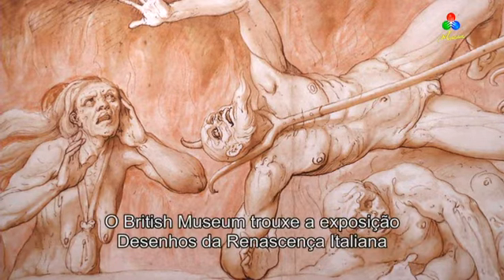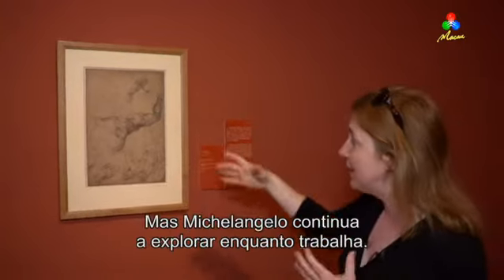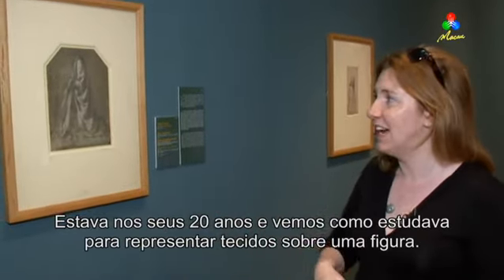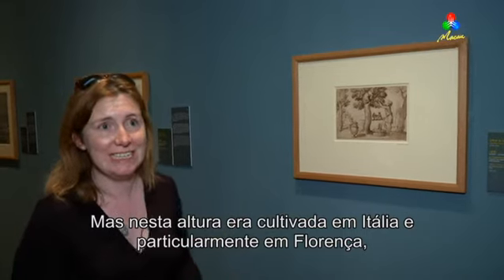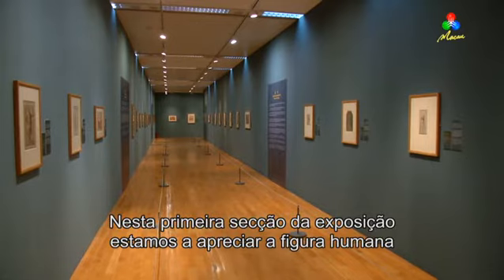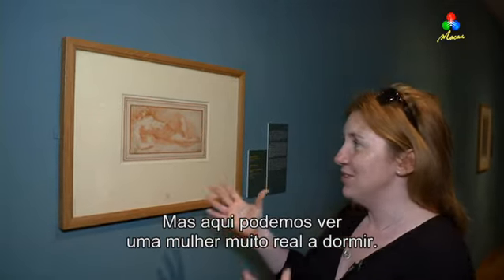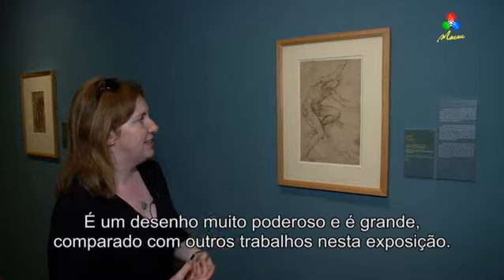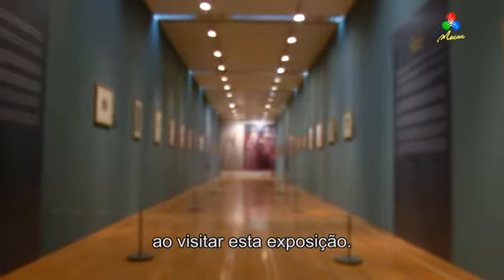Montra do Lilau – "Desenhos da Renascença Italiana do British Museum"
De esboços da capela Sistina, às linhas que serviram de estudo para obras como "Mona Lisa"
O Museu de Arte de Macau acolhe mais de 50 desenhos de 3 grandes mestres do renascimento: Leonardo Da Vinci, Miguel Angelo e Rafael.
O espólio é do British Museum...que traz até Macau a exposição itinerante "Desenhos da Renascença Italiana".
Está aberta ao público até 30 de Junho.

TDM – Canal Macau, 17 Abril 2019